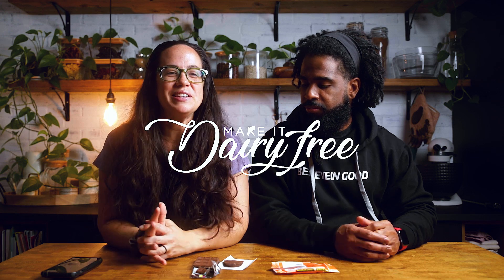Hershey's Plant Based Review & Taste Test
We found the new Hershey's plant based products and today we're testing them out and giving our 100% honest review! We had to travel all the way to Hersheypark to find these so we hope they are worth the wait we've had to have not having them in our area!

❌ Allergens: Soy. Peanuts (Reese's). Almonds (Hersheys)